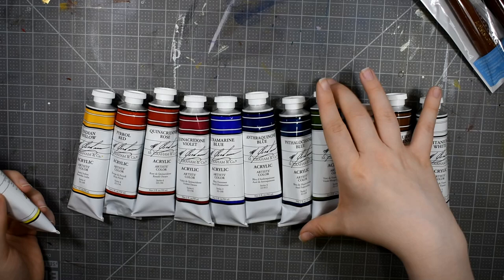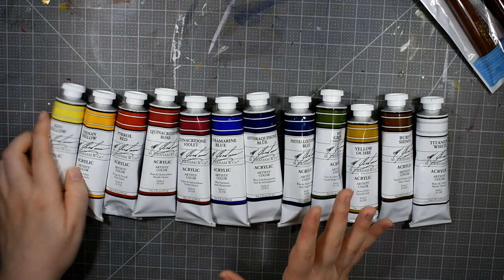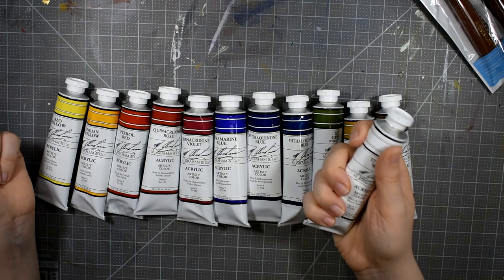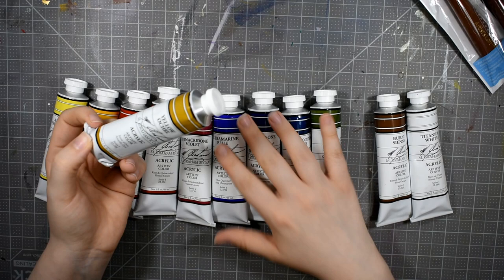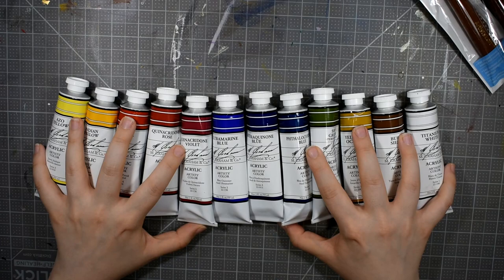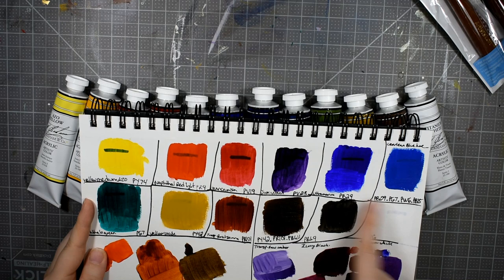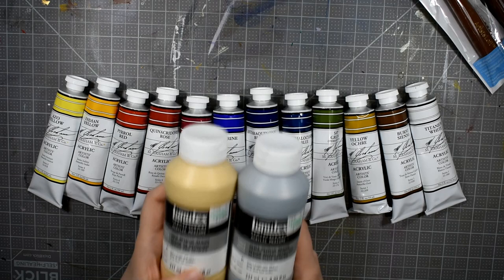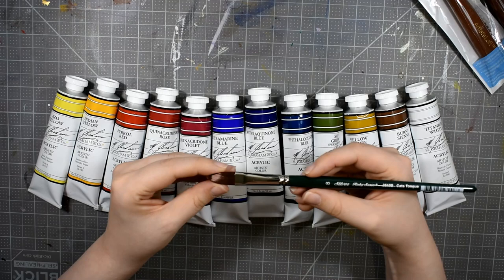HUGE Acrylic Paint Art Haul !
todays video is a huge art haul mostly consisting of acrylic painting supplies . acrylic paints , brushes , mediums , palettes and more ! enjoy !

m graham acrylics , liquitex heavy body acrylic paints and mediums and acrylic gouache !

im so excited to try the new liquitex acrylic gouache . let me know if youd like a review on it .